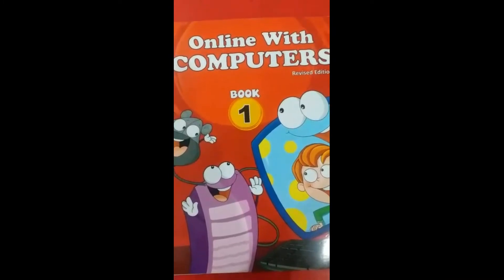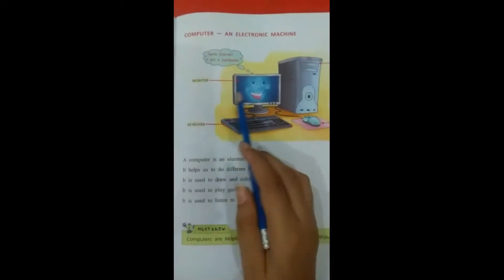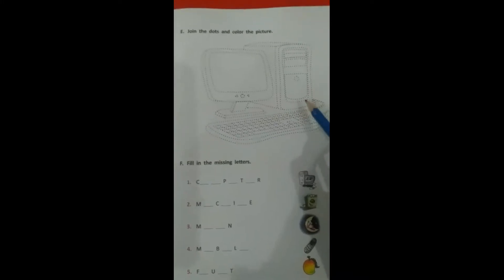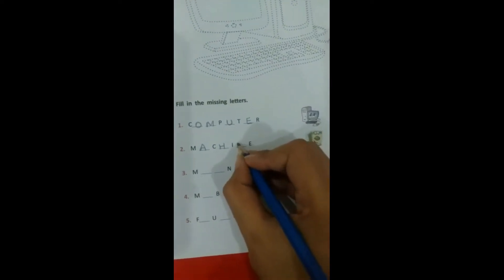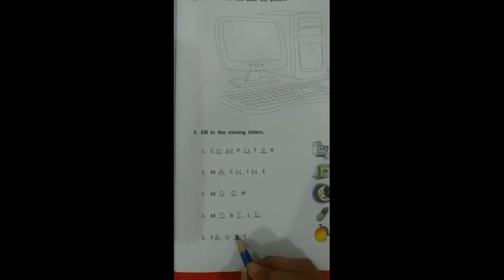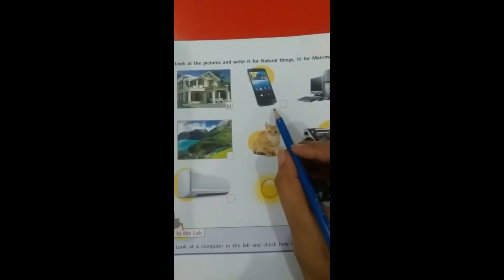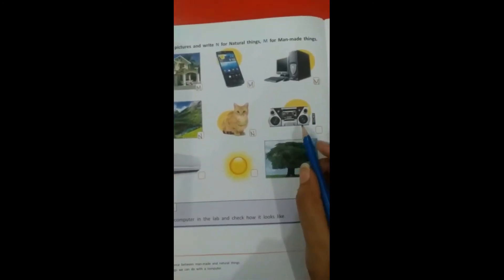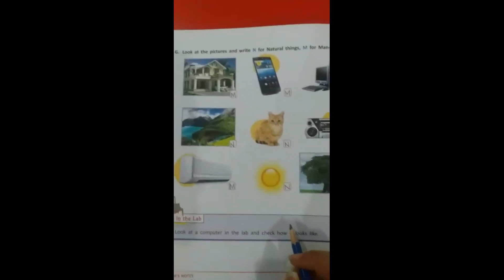Computer | Lecture: 3 | Class: 1